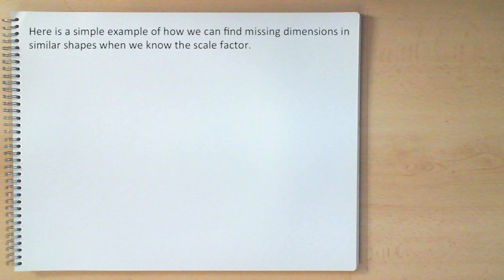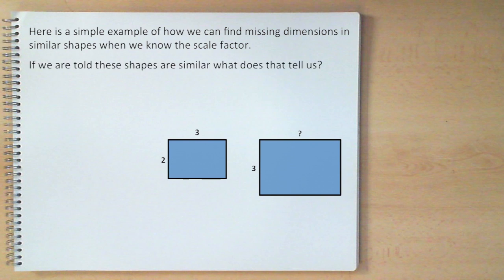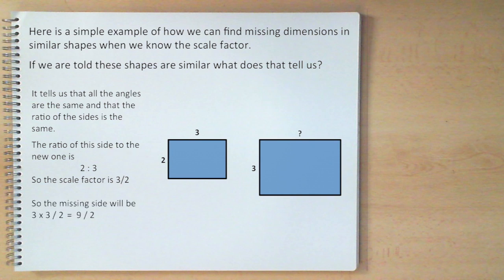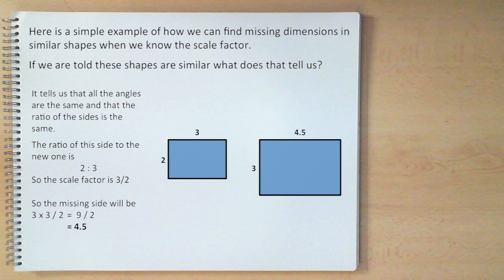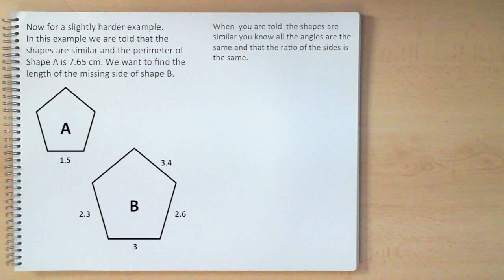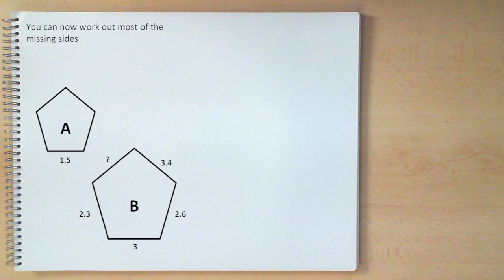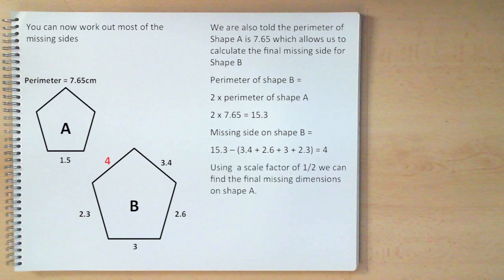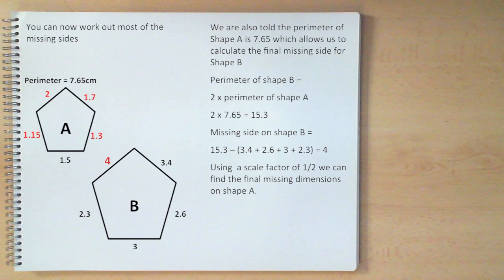INM ScaleFactor 2 MissingDimensions